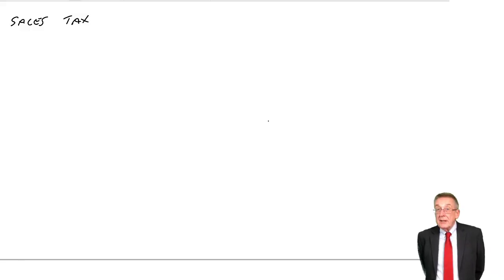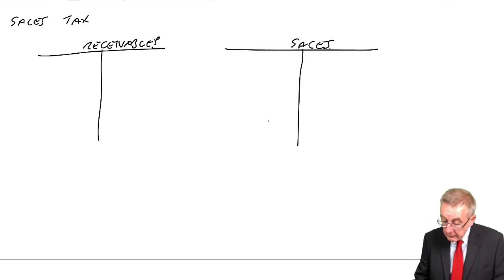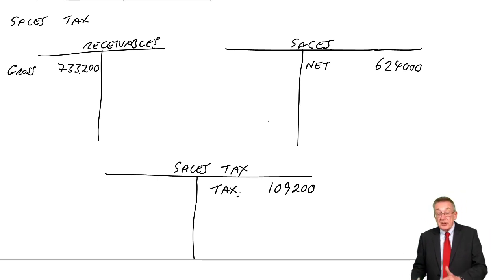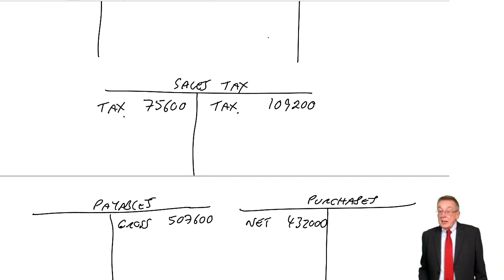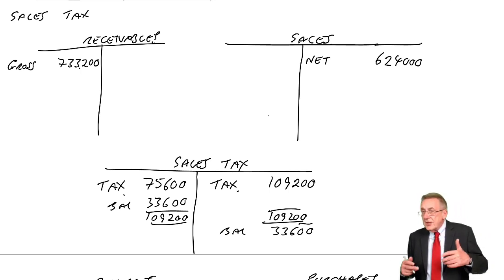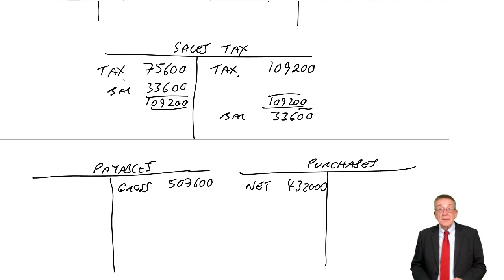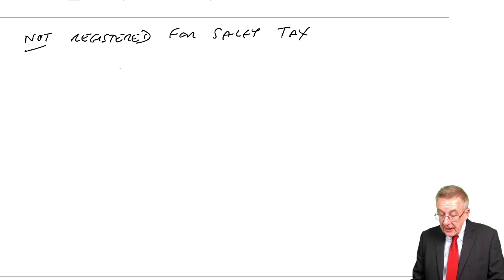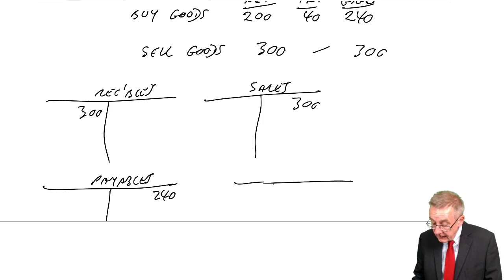Sales Tax (part b) - ACCA Financial Accounting (FA) lectures